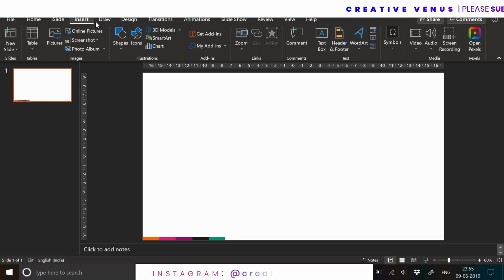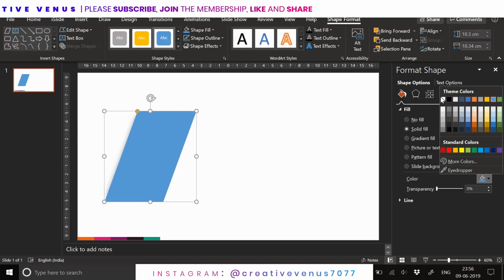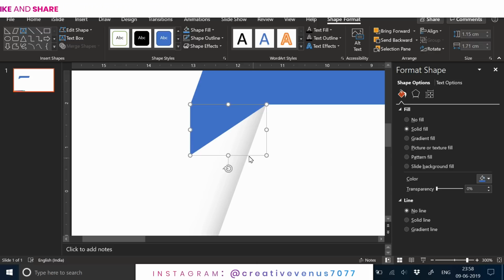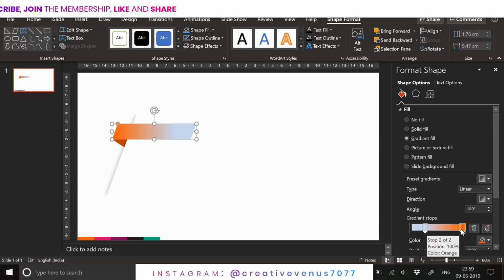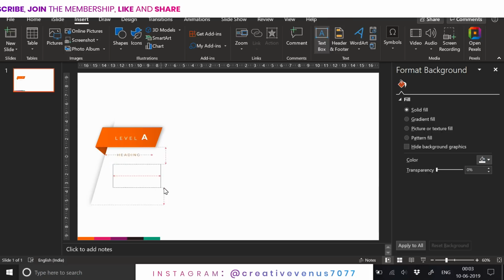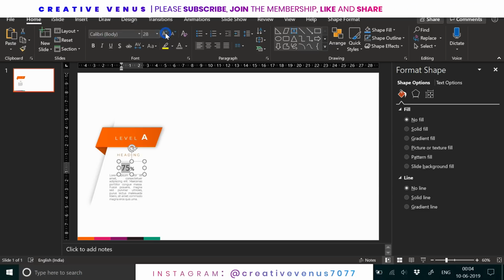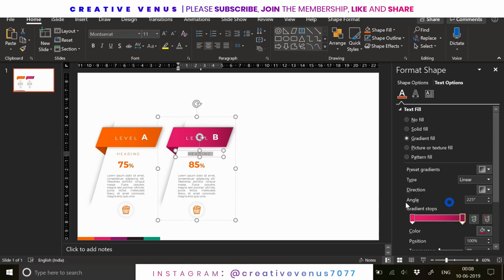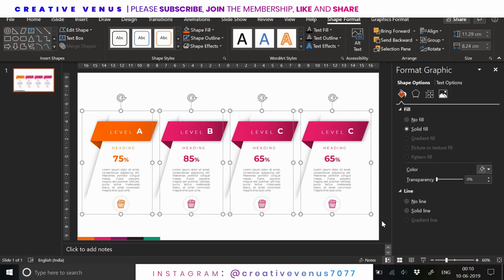Business Infographics Design in PowerPoint | Corporate Presentation Tutorial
PDFelement 7 contains the most robust PDF editing features. It’s truly the complete solution for working with PDF documents and forms. You can edit, convert, annotate and create PDF. I think it is the best Acrobat Alternative for you if you tackling PDF on a daily basis.

About this Microsoft Office PowerPoint 365 Training Video:
Business Infographics Design in PowerPoint | Presentation Tutorial.

This design is created using Microsoft PowerPoint.

Watch this business PowerPoint presentation design till the end and learn the PowerPoint tips and amazing ways to create awesome designs.